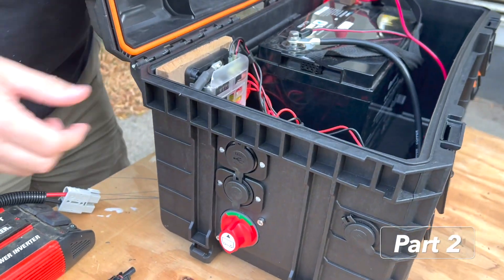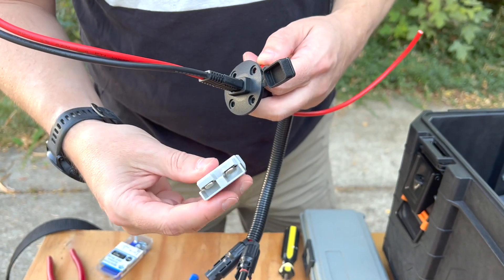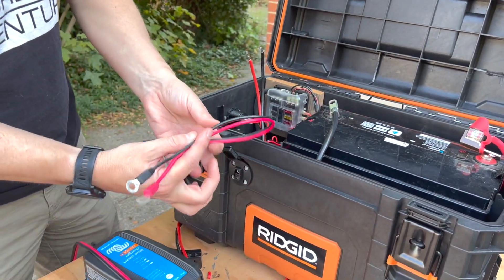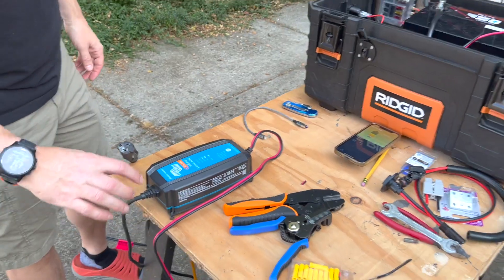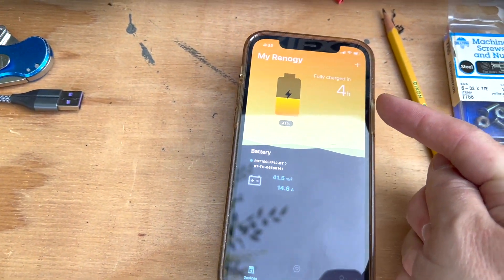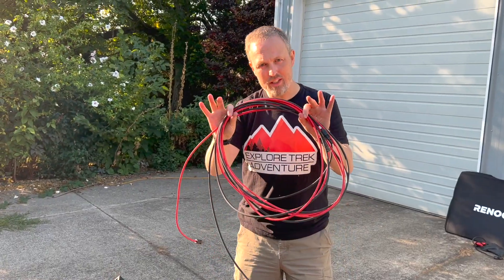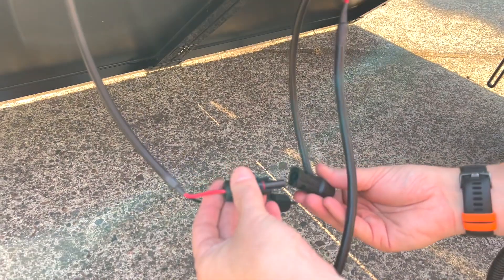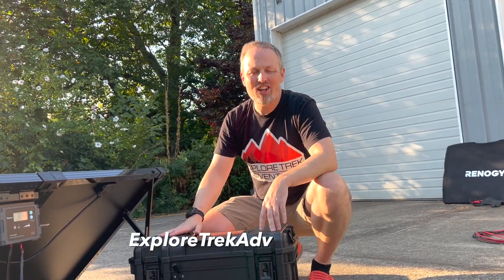DIY Solar Generator - Part 2 - AC & Solar Charging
Part 2 of the solar battery box build continues with adding a SAE Connector for AC & Solar Panel Charging.

The portable generator will find a home in our Roof Top Tent Trailer to power lights and cooler fridge. In our testing the battery has lasted 3-4 days, when it gets low we will be able to charge with the Renogy 200 Watt Solar Suitcase. The battery box will be portable making it easy to use for emergencies at home. We go through the build process, along with the parts and tools needed to build the battery box.

⚙️ BATTERY BOX TOOLS ⚙️
Renogy Battery (Amazon)
Renogy Solar Suitcase (Amazon)
Ridgid Toolbox (Amazon)
Victron Smart Charger (Amazon)
USB/USB C Socket (Amazon)
DC 12V Outlet (Amazon)
Battery Switch (Amazon)
12V Fuse Block (Amazon)
Ring Connectors (Amazon)
Crimping Tool (Amazon)
Wire Cutter/Stripper (Amazon)
GS Power Wire (Amazon)
Battery Terminal Fuse (Amazon)
Fuse Block Terminal (Amazon)
4 AWG 12 inch Battery Inverter Cables (Amazon)
4 AWG 24-Inch Battery Inverter Cables (Amazon)

⛺️ EXPLORE TREK ADVENTURE AMAZON STORE ⛺️

0:21 SAE Solar Connector
0:41 Connector Plug Install
0:56 Wire Stripper
1:37 Wirefy Crimpers
2:01 Testing Blue Smart Charger
2:39 Solar Cable Connect
3:05 Solar Panel Test
3:49 Pulling in the amps